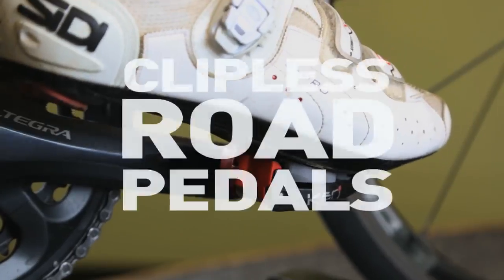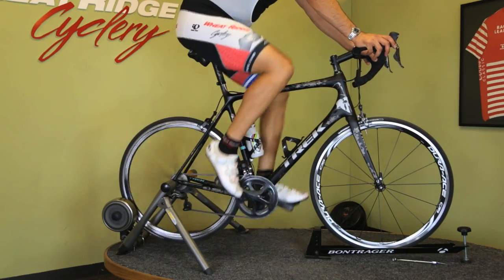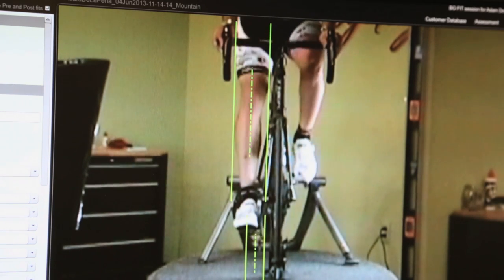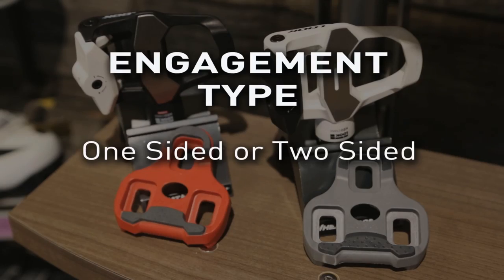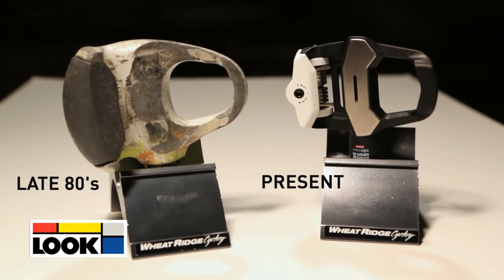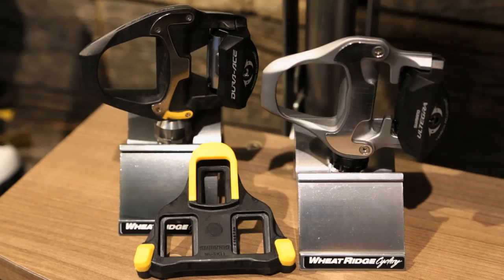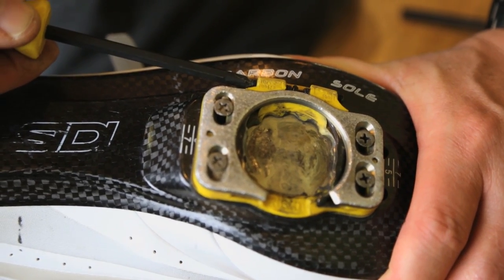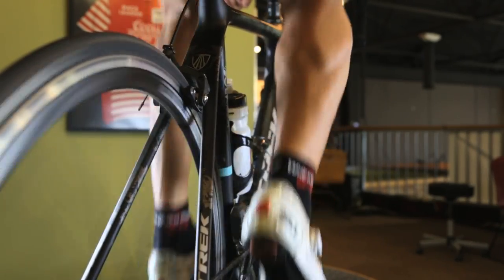Clipless Pedals Explained by Wheat Ridge Cyclery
Contemplating making the jump to clipless pedals? Take a few minutes with Wheat Ridge Cyclery to learn about the various options available.

Filmed & Edited by:
Chad Maurer

Facebook for daily news, live updates, photos, videos, and product info.

Please post a comment and if you like what you are watching hit the "Like" button!